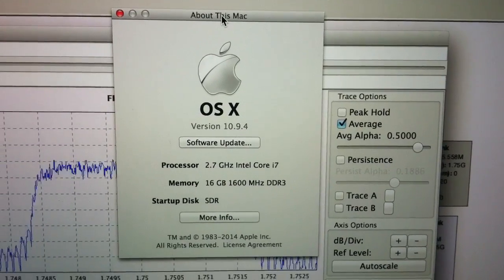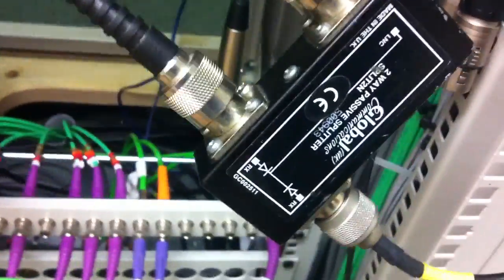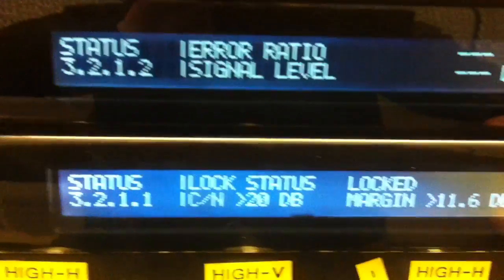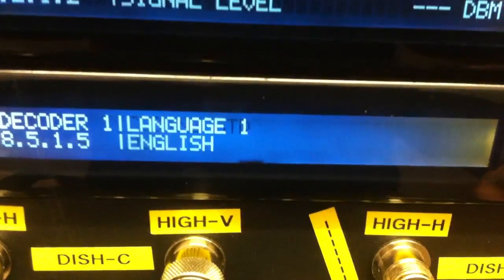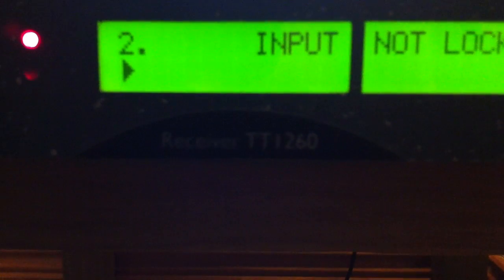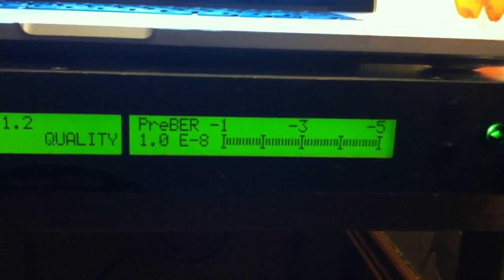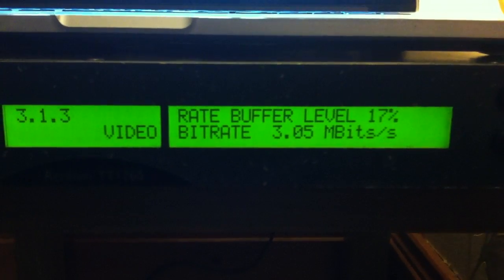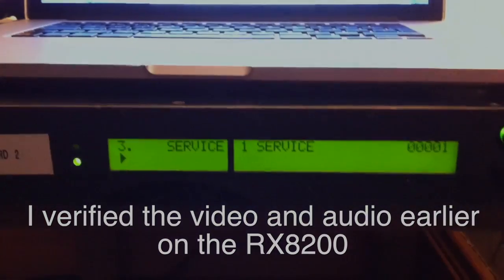GNURadio DVB-S & DVB-S2 Mac OS X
GNURadio DVB-S & DVB-S2 OS X